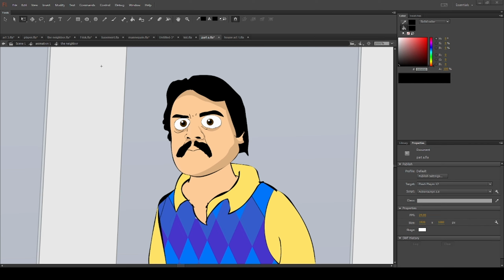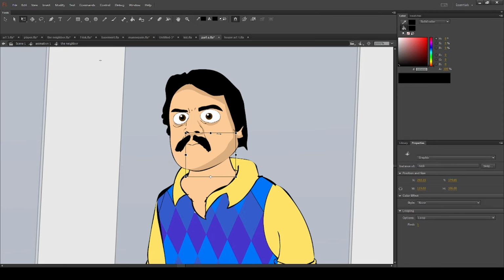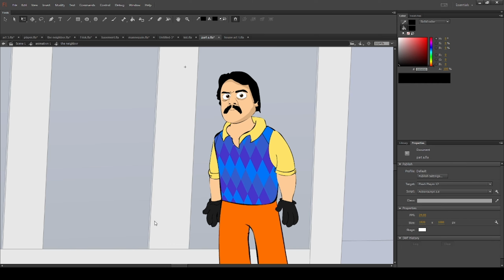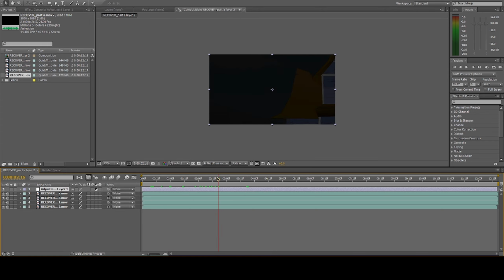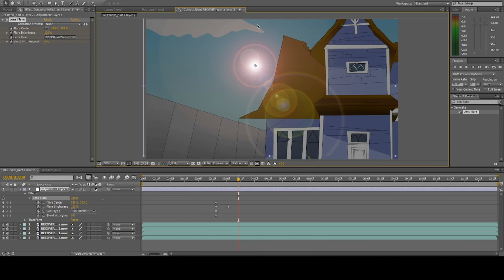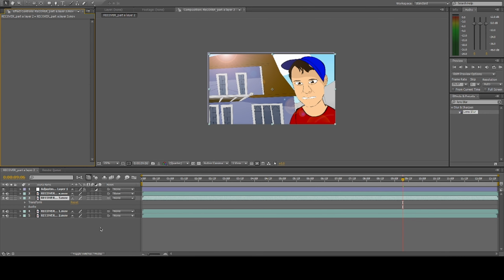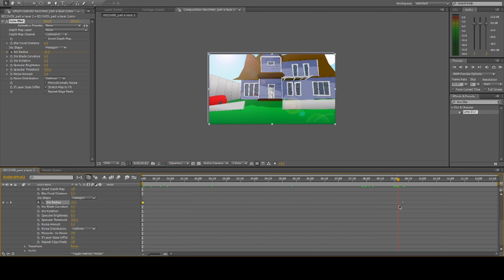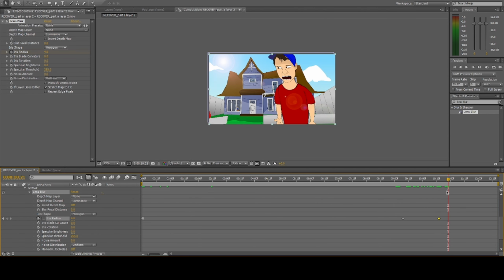hello neighbor the musical-BEHIND the scenes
this video is about how im making hello neighbor the musical in @lhugueny style.
 inspiration came from @MRCirclyGuy99 and @RamboSkynet2029